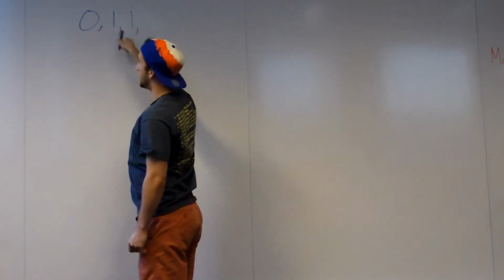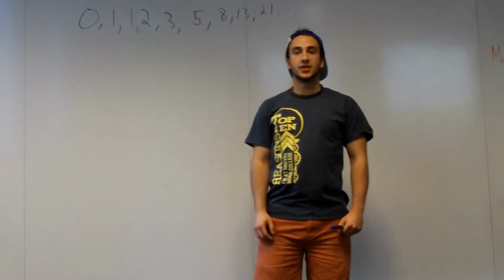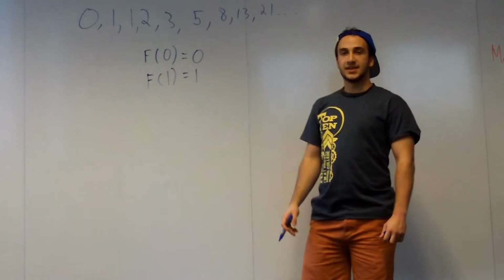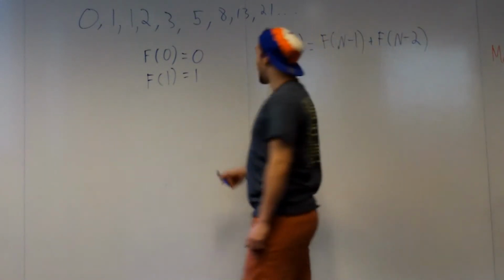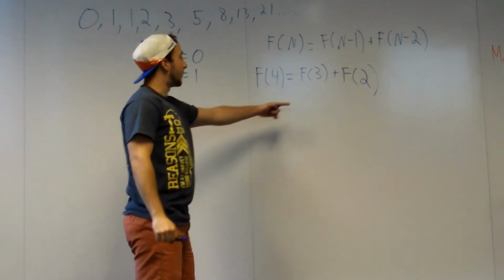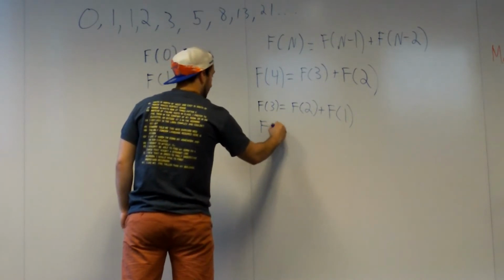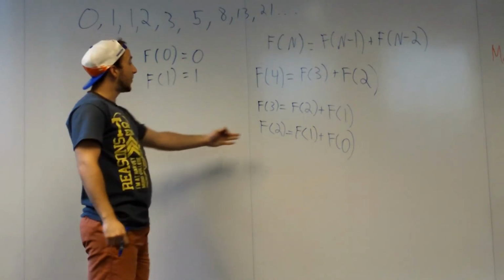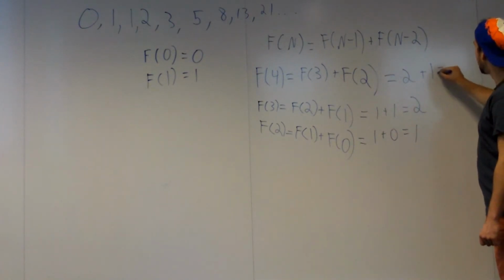3-1: What is Recursion?